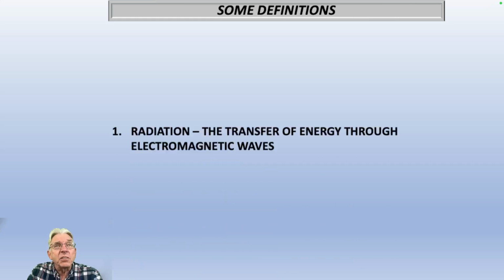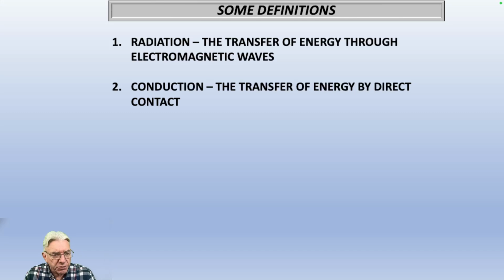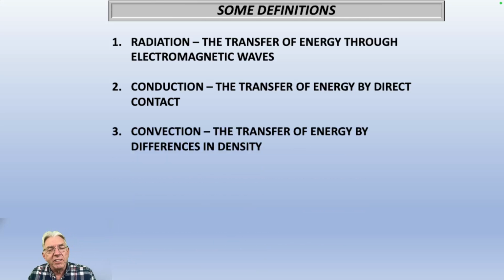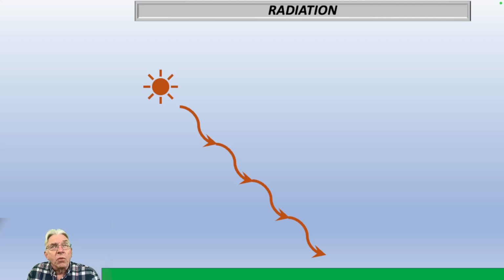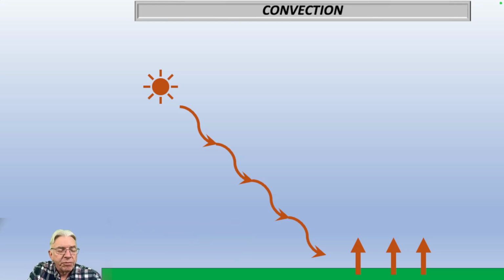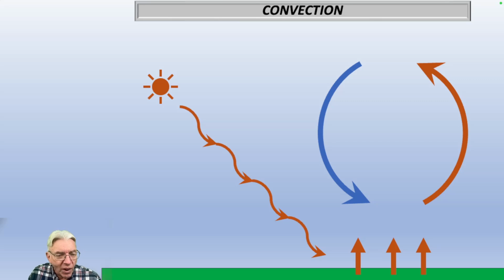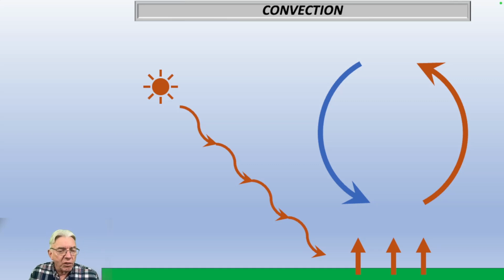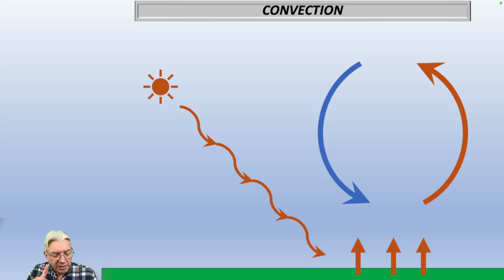THE 3 PROCESSES THAT WARM OUR ATMOSPHERE ON A DAILY BASIS